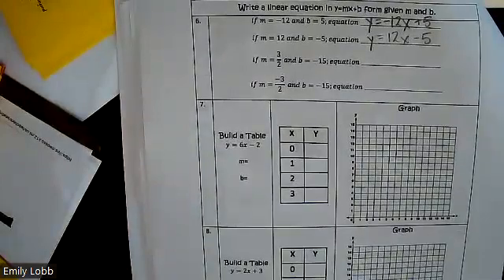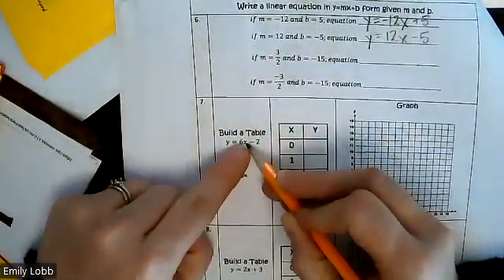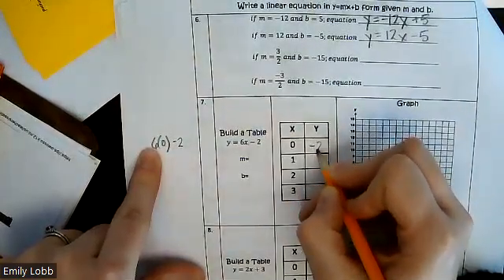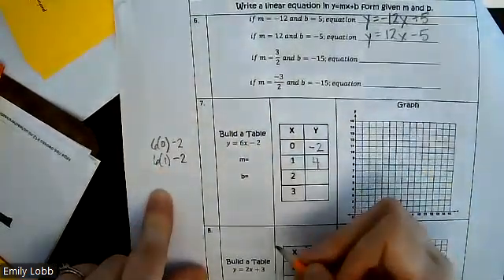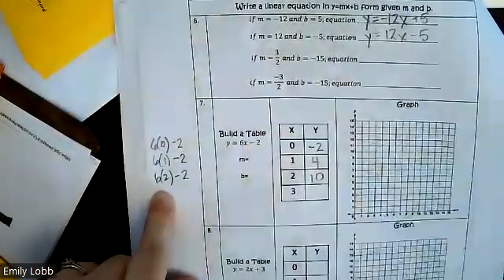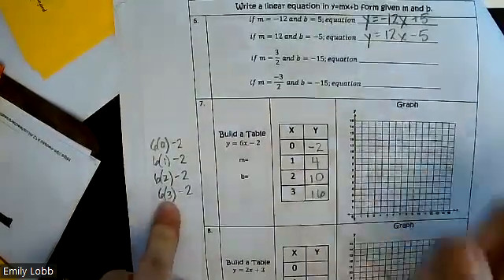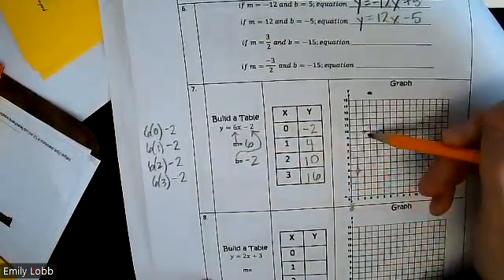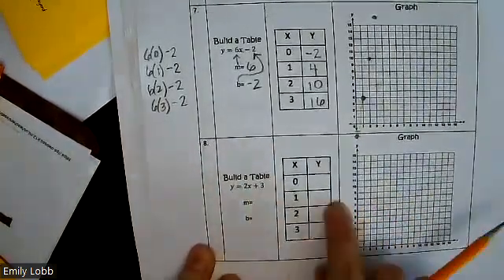Pre-Module 4 Slope Formula & Slope Intercept Form From a Table